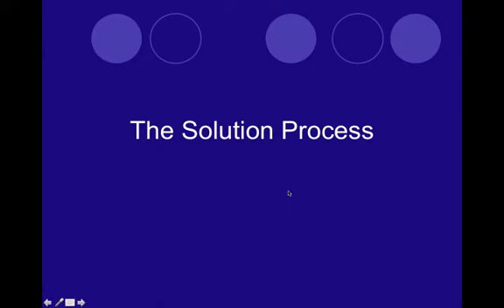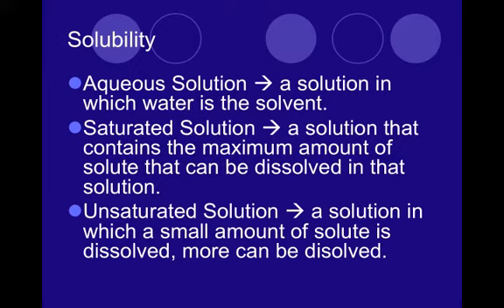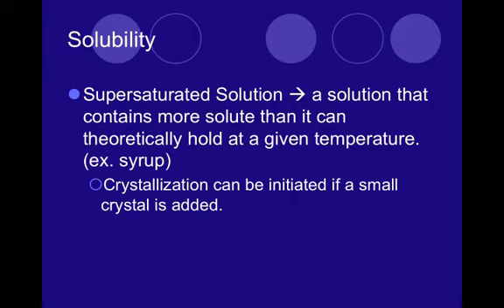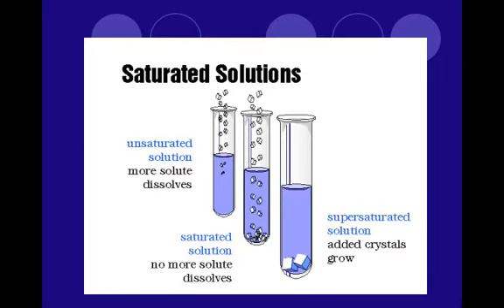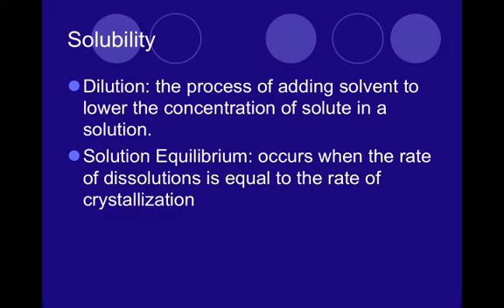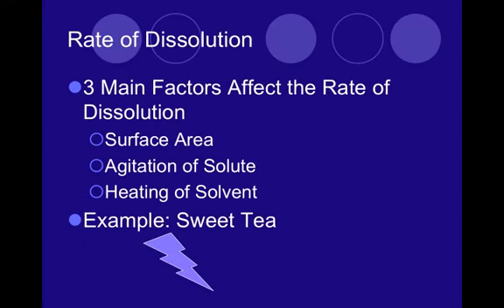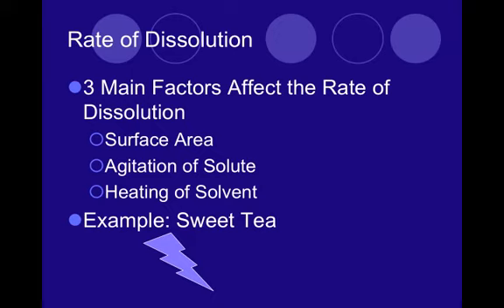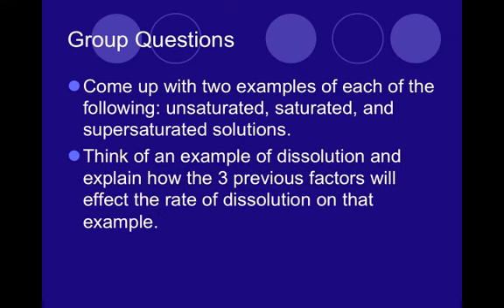Day 3 Solution Process